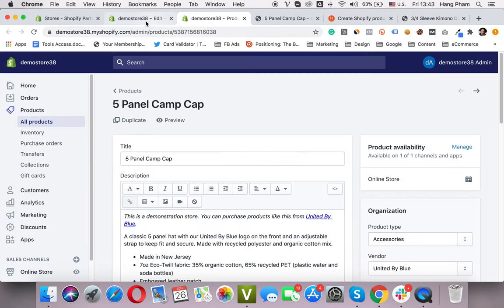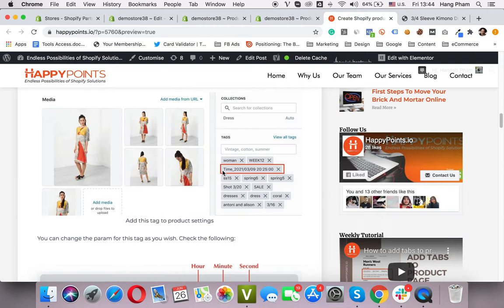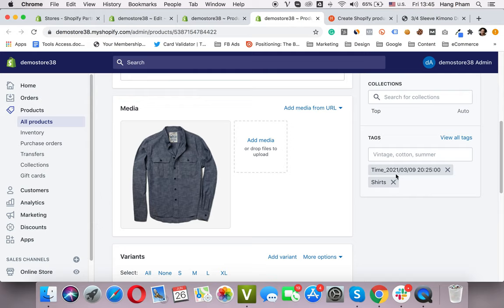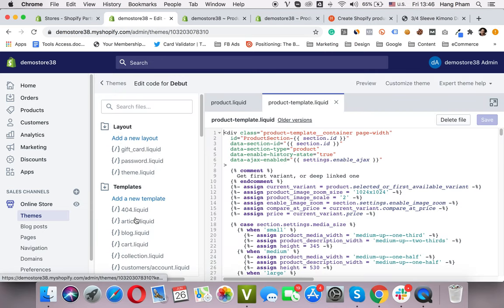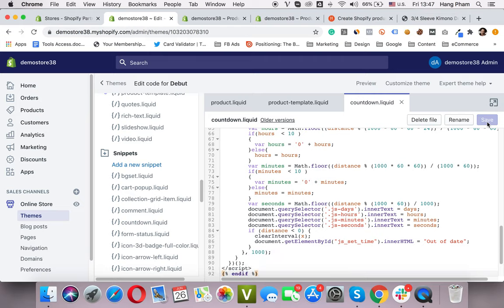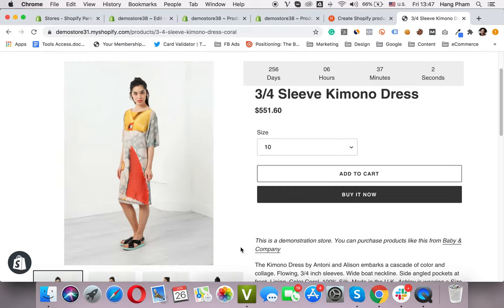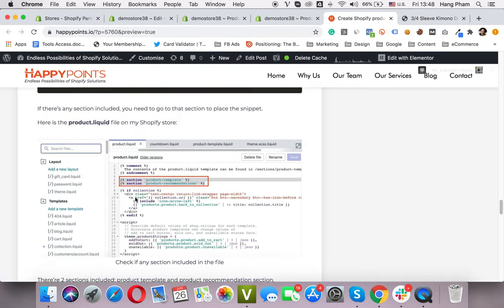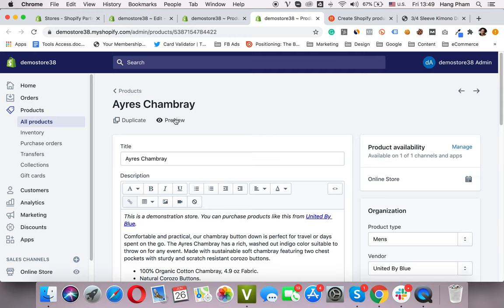Create Shopify countdown timer without app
This short video covers step by step on how to create Shopify countdown timer without using an application.